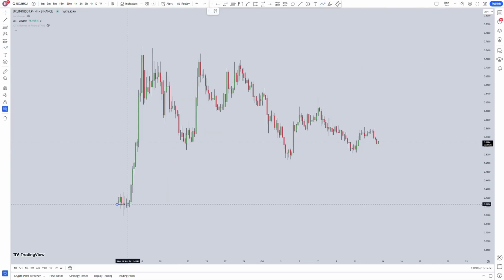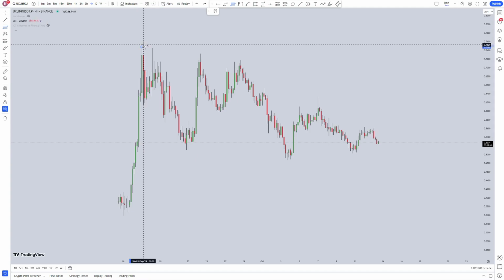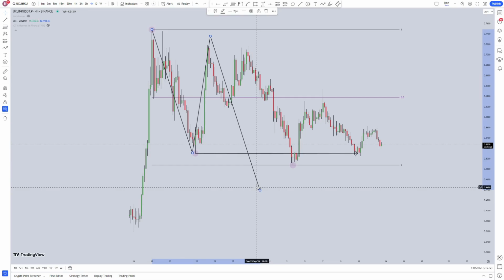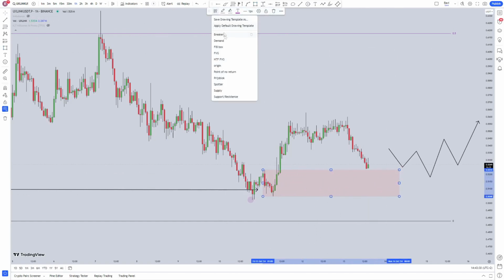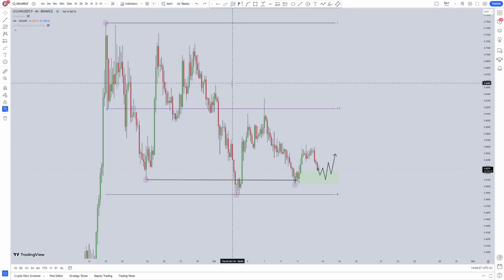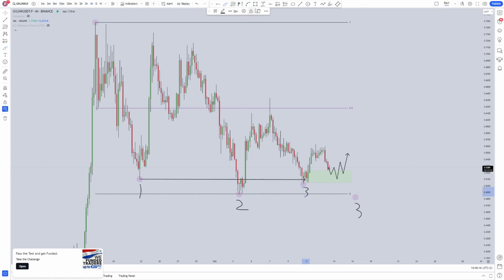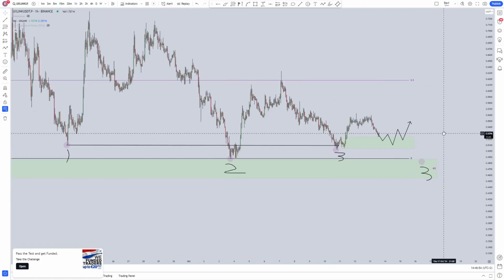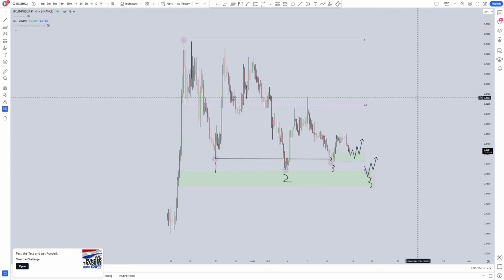UXLINK - Trading Analysis - How To Make a Trading Plan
I decide my bias and make a plan on how I will be trading UXLINK.

My Discord Community with like minded traders

I trade crypto on MEXC Sign up and receive $5 for free!

For my journey towards prop firm payouts i use APEX TRADER FUNDING Get the most recent Discounts USE CODE: EUAVGPUR

👨‍💻 My Story
Over the past year, I’ve developed a consistently profitable trading approach, and now I’m here to share the key strategies that made the difference. From mastering Price Action and Liquidity to understanding Market Structure and Ranges, I’ll be breaking down the tools and techniques that can help you trade more effectively.

❔ What can you expect on this channel?

🟢 In-depth analyses on crypto, stocks, and major indices like the NASDAQ.
🟢 Educational videos on various trading concepts to help sharpen your skills.
🟢 Comprehensive analyses of Bitcoin and altcoins.
🟢 Discussion of potential trades and reviews of closed trades, breaking down the lessons learned.